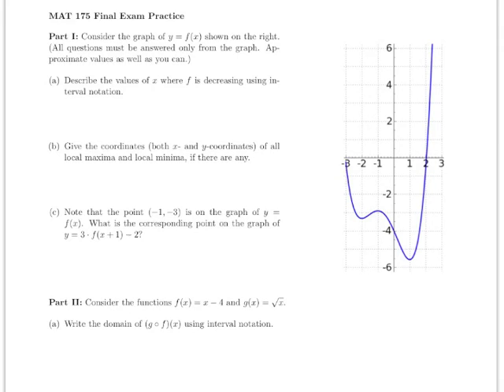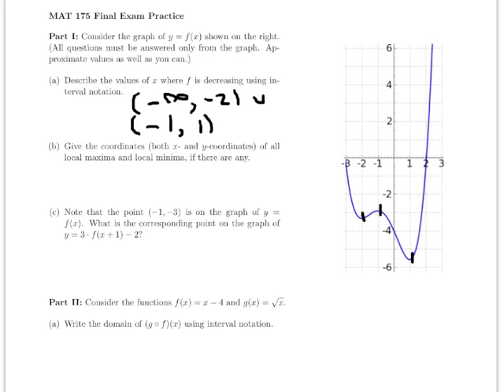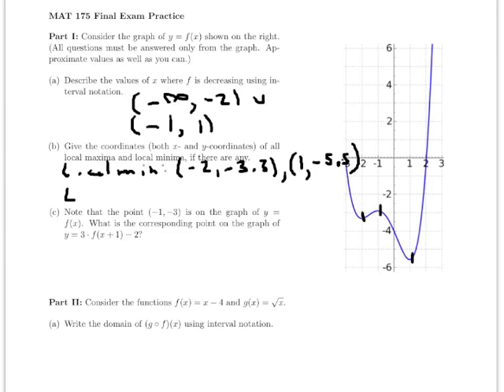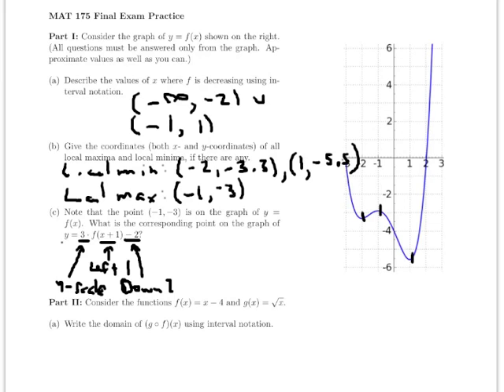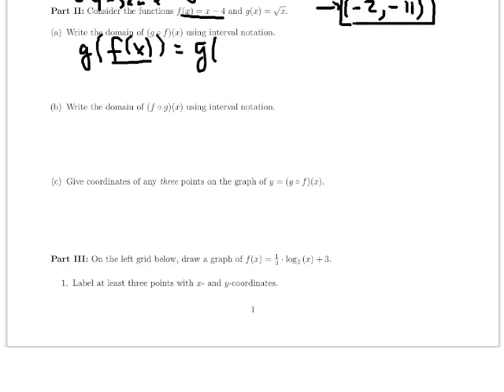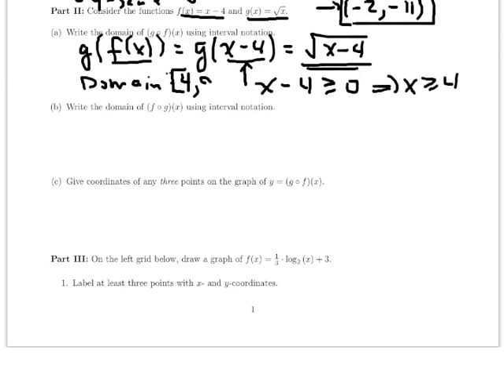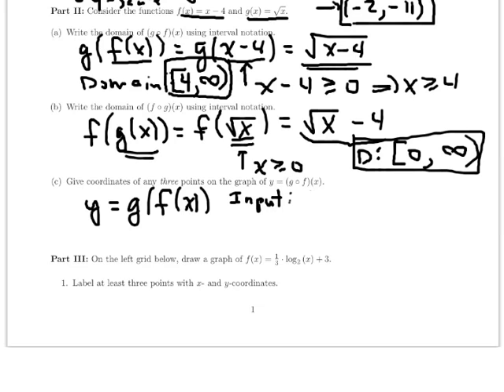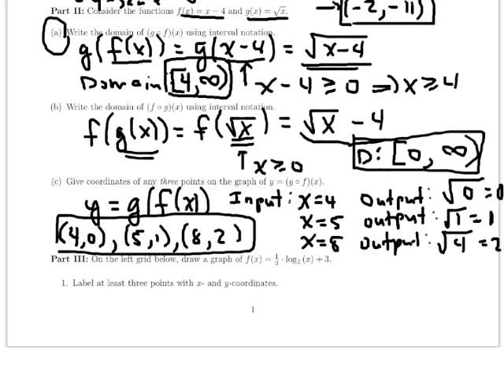Precalculus Final Review - Page 1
FinalPractice1